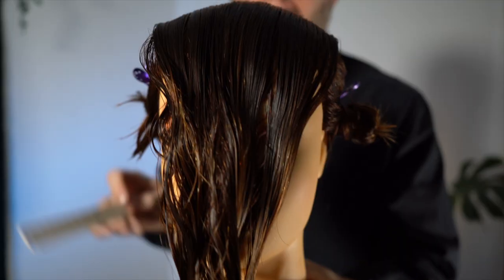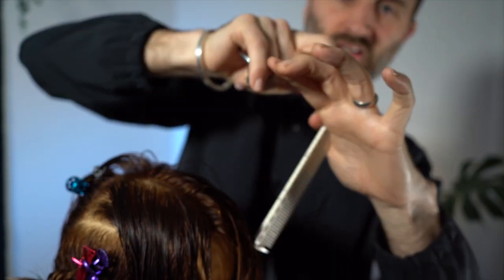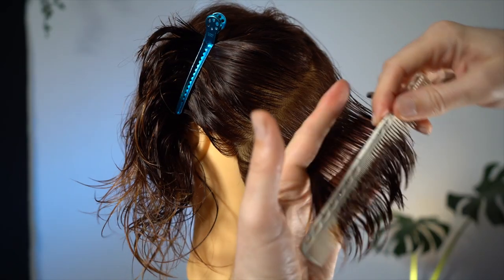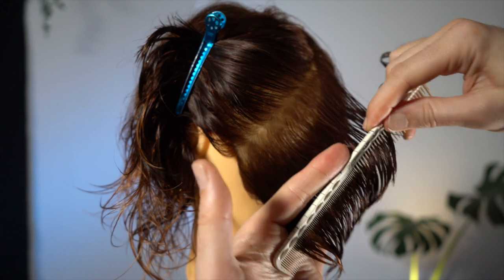Shag Haircut Tutorial on Medium Length Hair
How I would cut a shag on medium length hair using modern cutting techniques. This is such a cool haircut and can be adapted in so many ways to suit individuality. I hope you find the tutorial to be helpful.

Check out the other haircuts I have done on the block